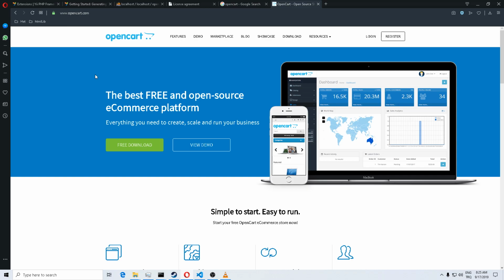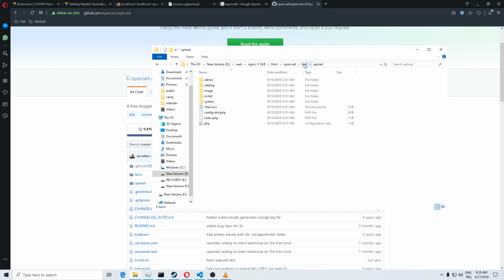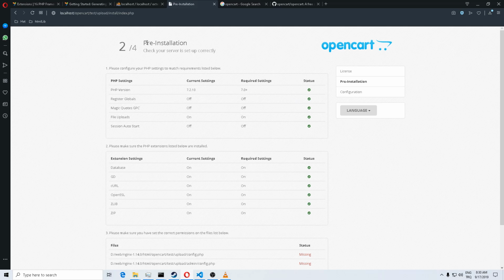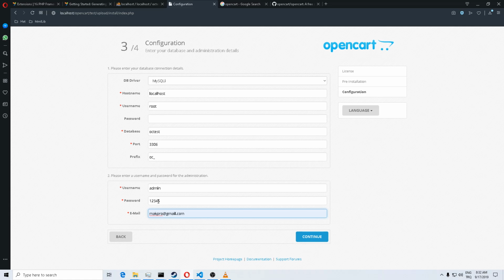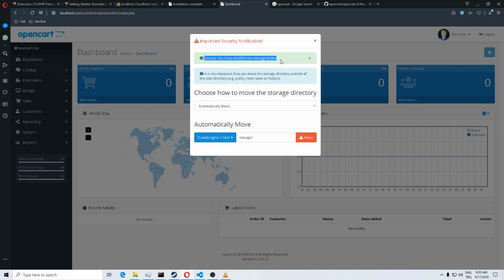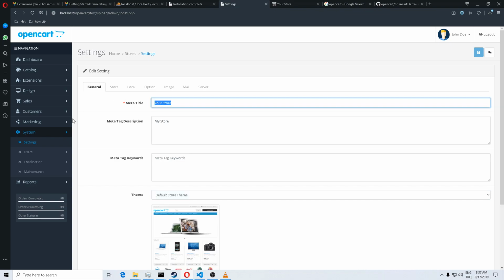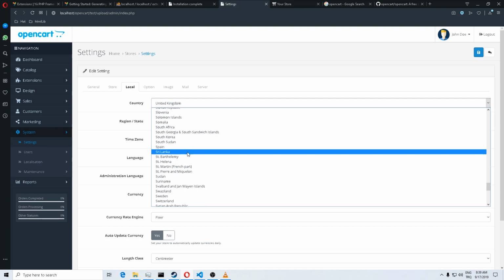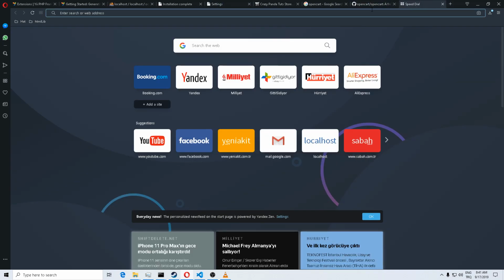#1 How to Install OpenCart 3.0.3.2 eCommerce system . Its Open Source php based system